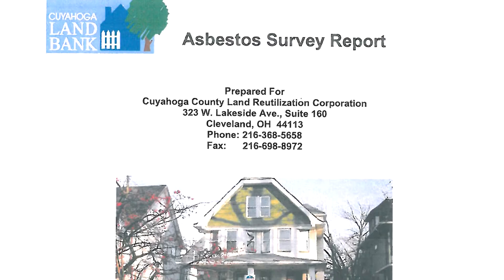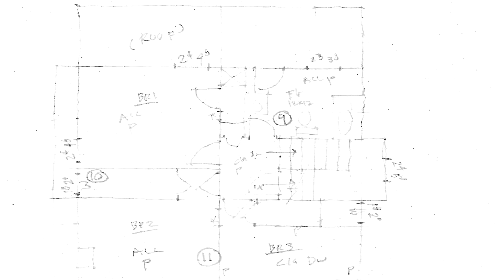Addressing Asbestos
Learn the steps that are taken to identify and remediate asbestos by the Cuyahoga Land Bank.

The mission of the Cuyahoga Land Bank is to strategically acquire properties, return them to productive use, reduce blight, increase property values, support community goals and improve the quality of life for county residents.